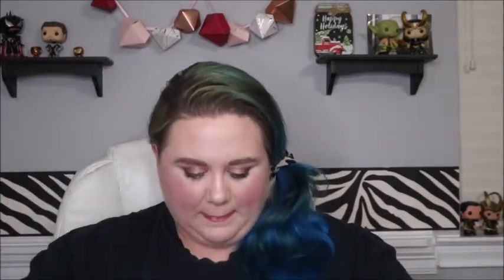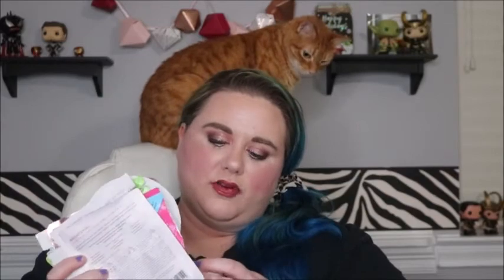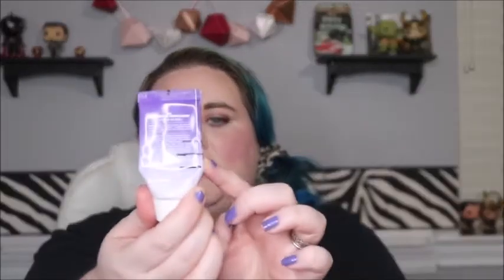Project Use It Up 2020 Update #12 | Vlogmas Day 10